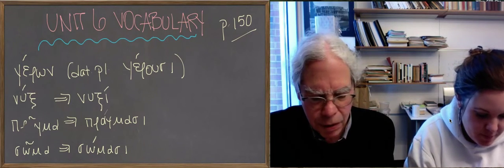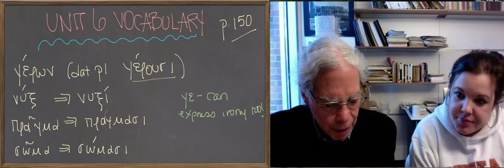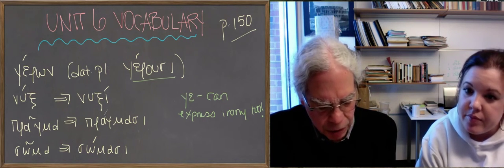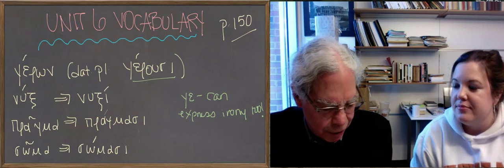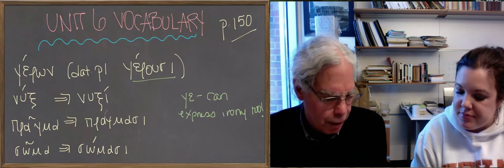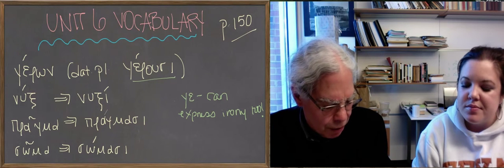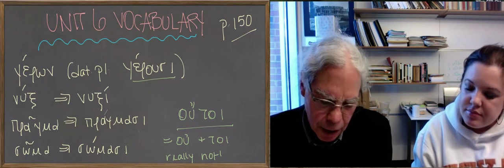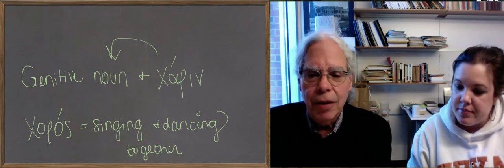Learn Ancient Greek: 35_Unit 6 Vocabulary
Pages 150-151 in the Hansen & Quinn textbook introduce a new set of vocabulary for Unit 6. In this video, Professor Muellner adds a little bit of commentary and background to these words to help you understand their full meaning and/or use. As always, the vocabulary notes on the subsequent pages in the textbook are also a great resource for exploring the vocabulary a little more deeply.